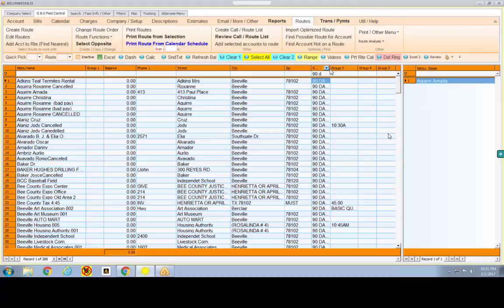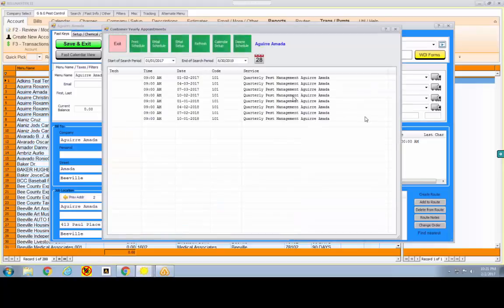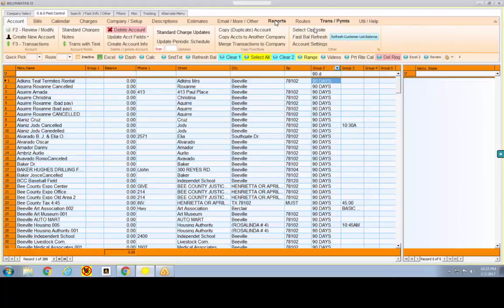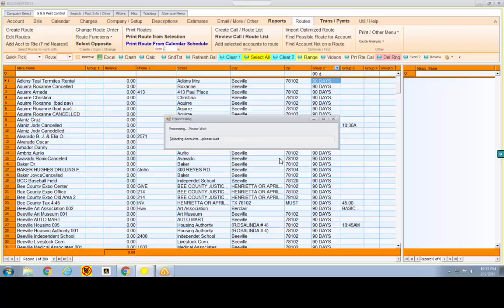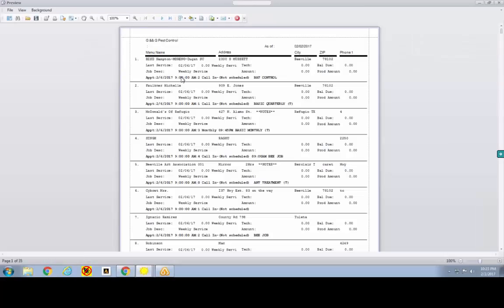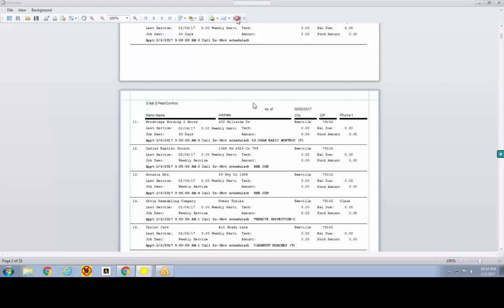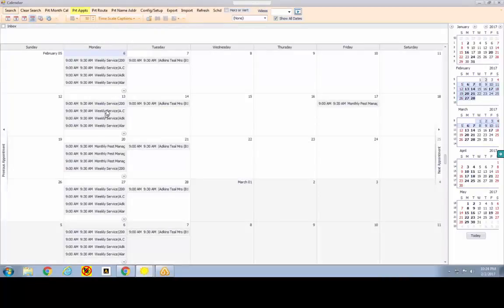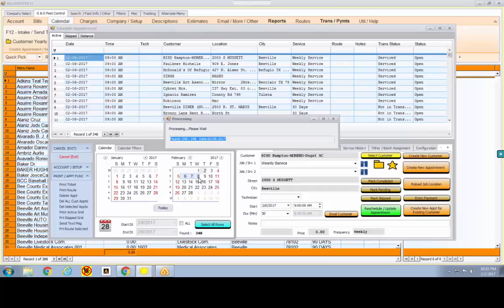BILLMASTER Software - G&G pest setup 01